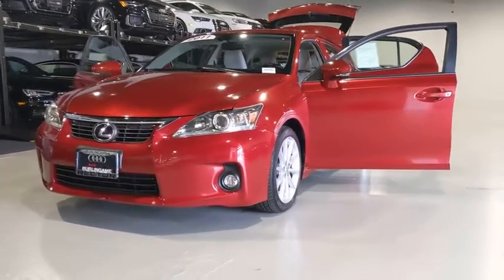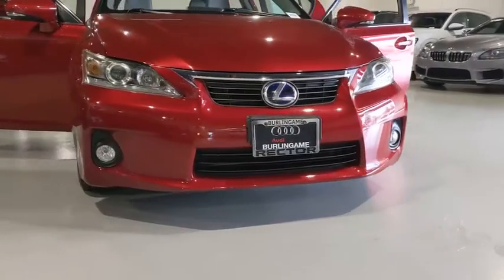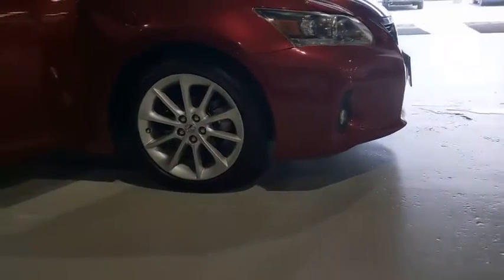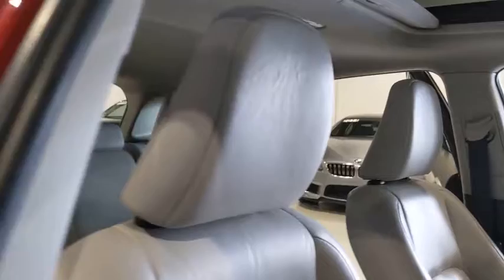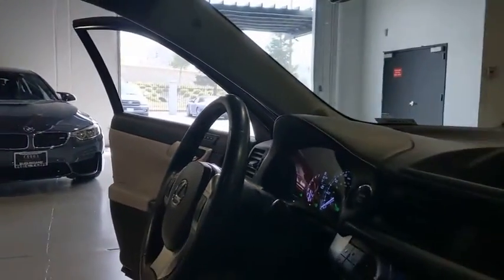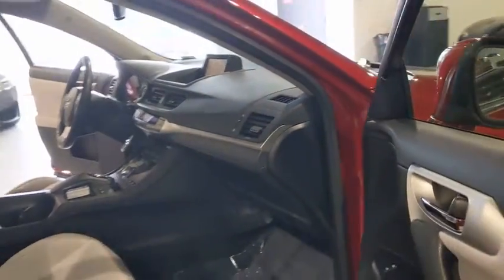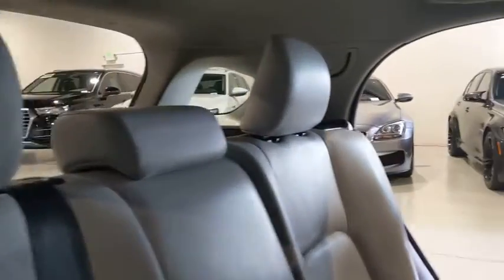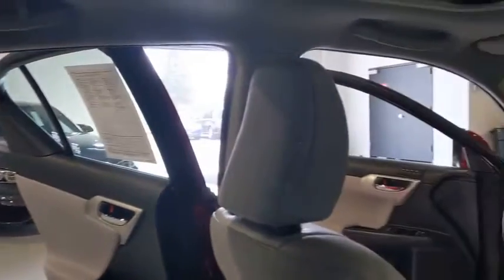2011 Lexus CT 200h San Francisco, Bay Area, Peninsula, East Bay, South Bay, CA 1544B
Matador Red Mica Used 2011 Lexus CT 200h available in San Francisco at
2011 Lexus CT 200h Premium - Stock#: 1544B - VIN#: JTHKD5BH2B2004571

LEATHER PKG  -inc: perforated leather seats w/driver seat memory  rain-sensing intermittent wipers w/mist cycle  auto-dimming outer mirrors w/memory,HDD NAVIGATION SYSTEM  -inc: backup camera  1-year trial subscription to Lexus Enform w/destination assist & eDestination  Lexus Insider  voice command  XM NavTraffic/XM NavWeather/XM Sports & Stocks w/90-day trial subscription,WATER GRAY  LEATHER SEAT TRIM,MATADOR RED MICA,PREMIUM AUDIO PKG  -inc: (10) speaker audio system  6-disc in-dash CD changer  auto-dimming electrochromic rearview mirror  Lexus Homelink universal transceiver,Folding heated pwr exterior mirrors -inc: integrated turn signals  puddle lamps,Tilt/telescopic leather wrapped 3-spoke steering wheel -inc: audio & display controls,Pwr ventilated front & solid rear disc brakes,Tire pressure monitoring system